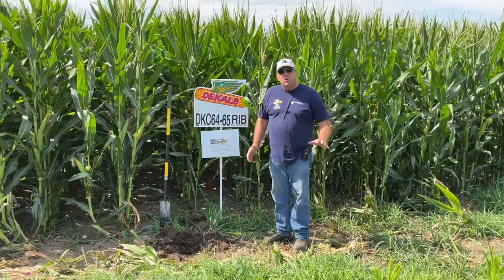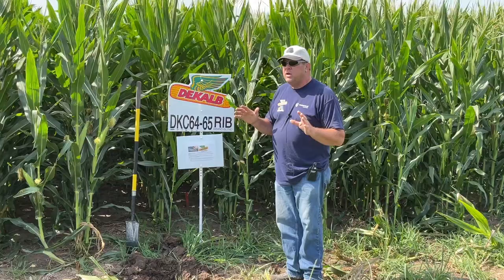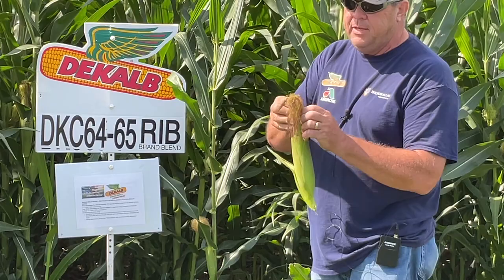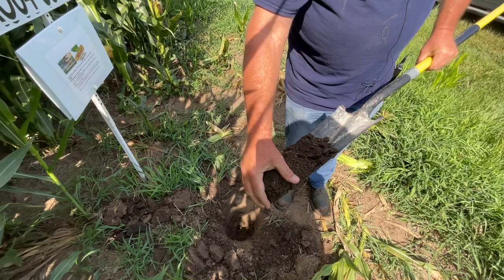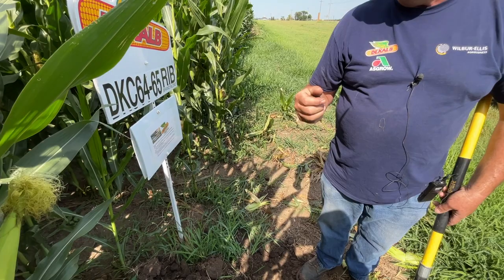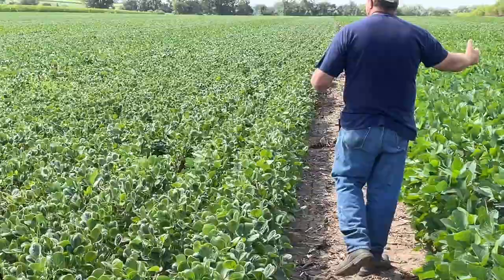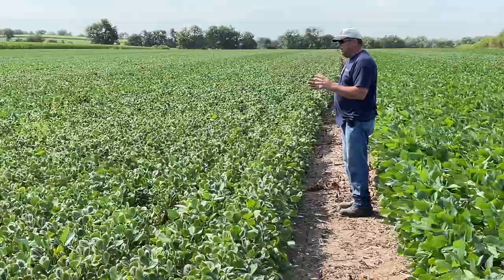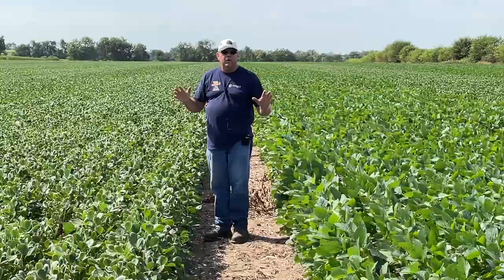In the Field with Dr. John McNamara July 21, 2022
Join Dr. John McNamara from our Plattsmouth, NE location as he walks through our current conditions in the corn belt.